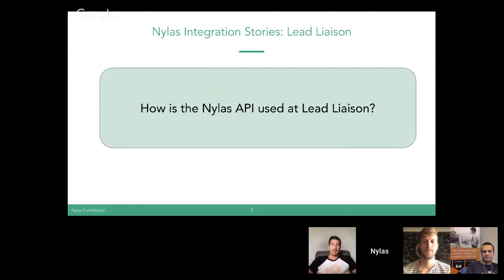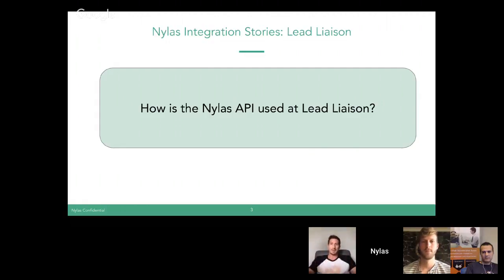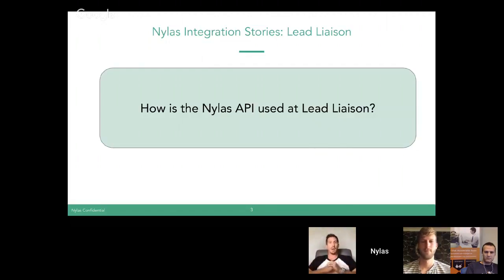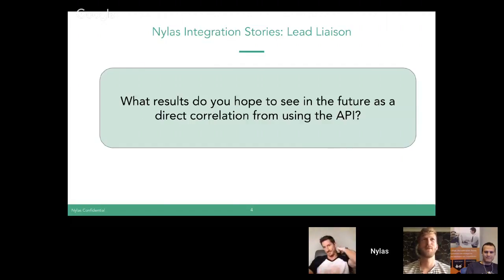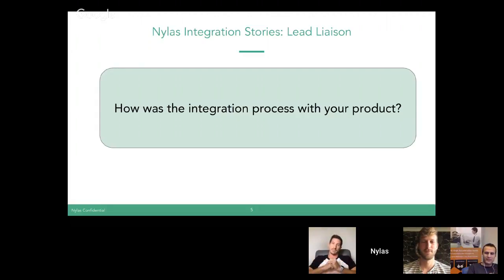Lead Liaison and Nylas